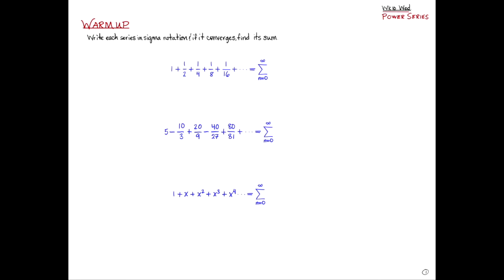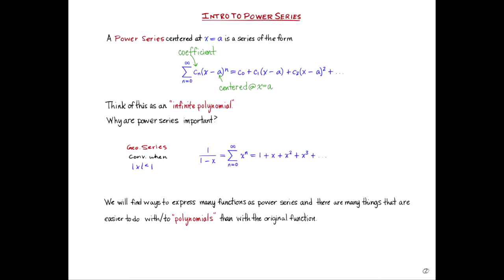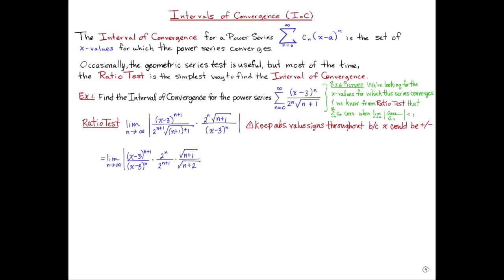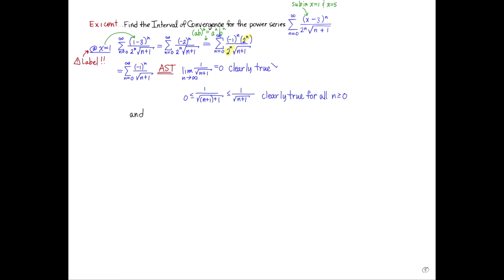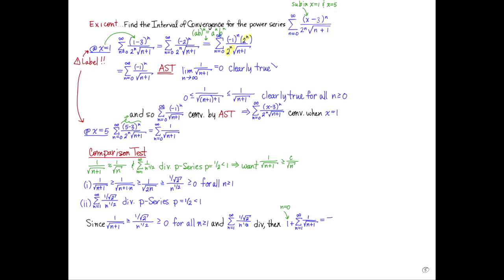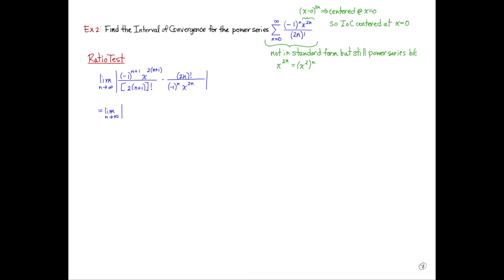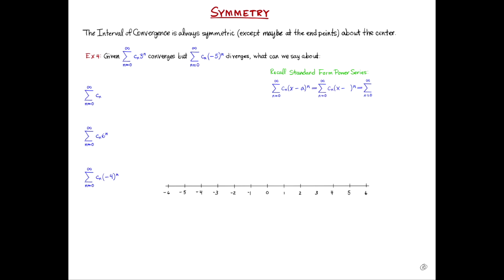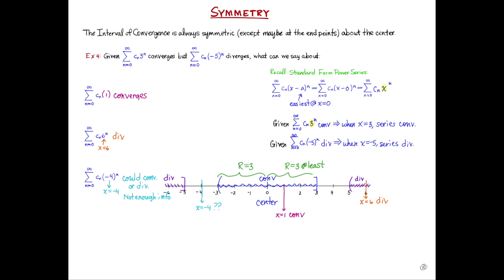Wk10 W Intro to Power Series